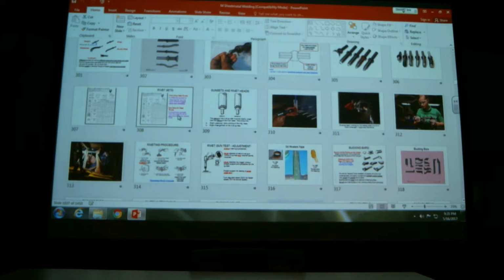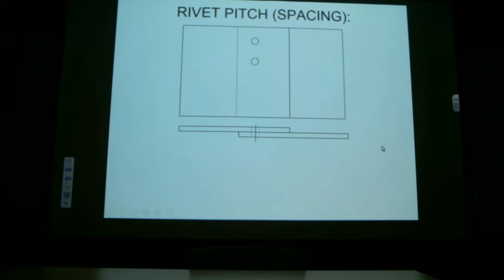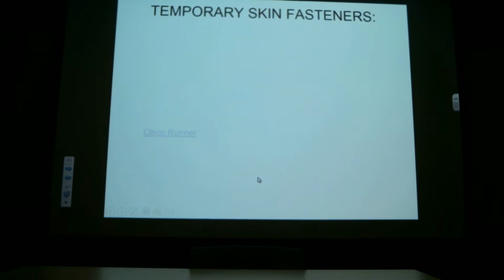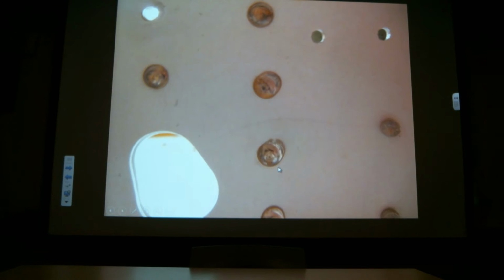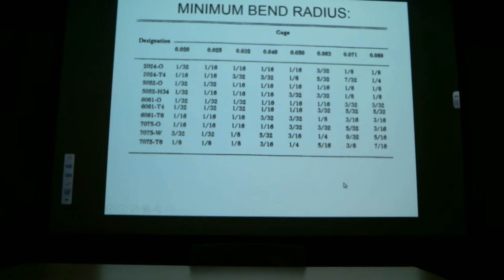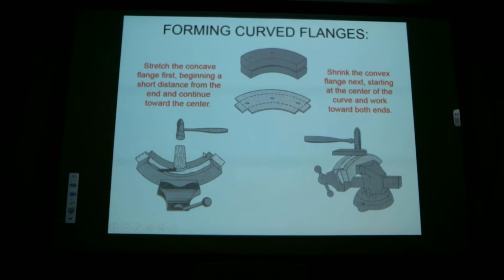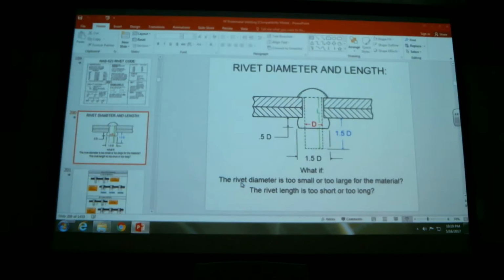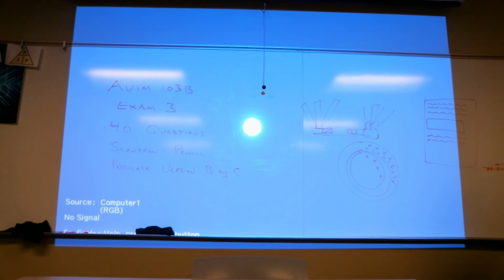WIN 20170516 21 34 26 Pro